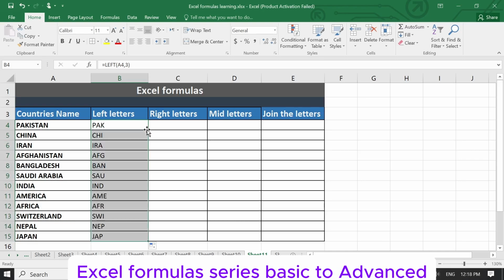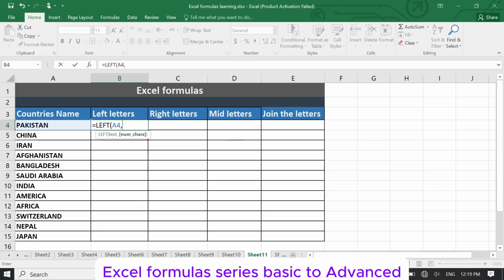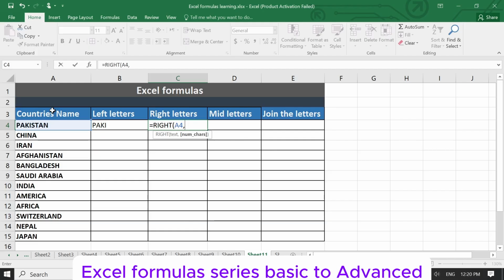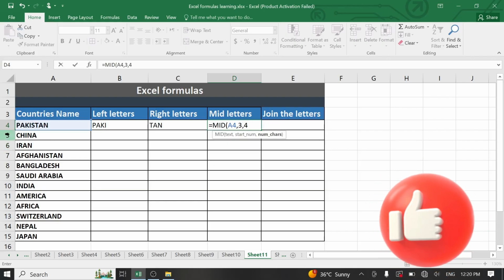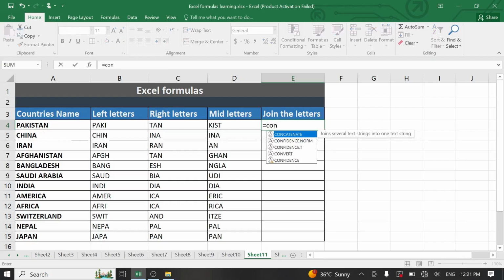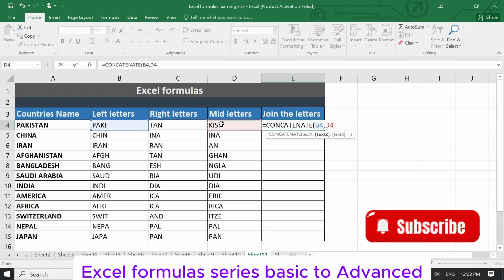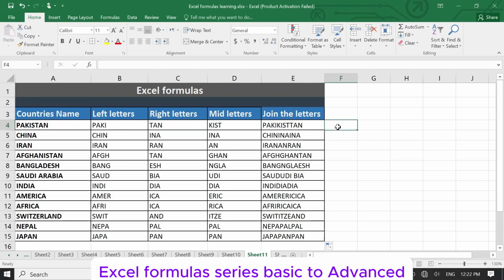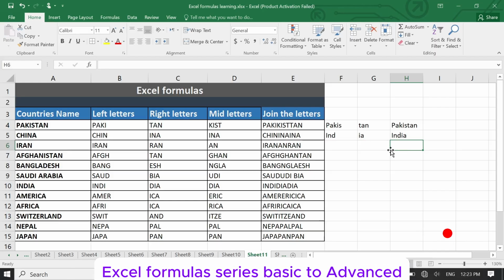How do you deal with these Formulas ll English tutorial ll Let's Learn Smartly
🚀 Learn the most useful Excel text formulas in this easy step-by-step tutorial! In this video, you will learn how to use the LEFT, RIGHT, and MID formulas in Microsoft Excel to extract text, numbers, and characters quickly and professionally. These formulas are very important for students, office work, data entry, and computer learners.
📘 In this video: ✅ LEFT Formula
✅ RIGHT Formula
✅ MID Formula
✅ Real Examples in Excel
✅ Easy Explanation for Beginners
✅ Useful Tricks for Data Extraction
If you want to improve your Excel skills and become faster in office work, this video will help you a lot.